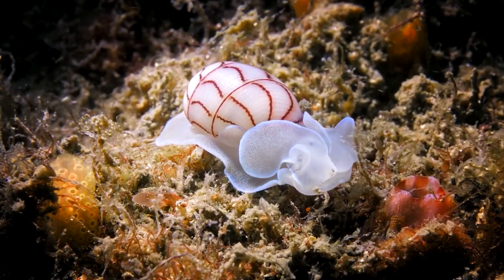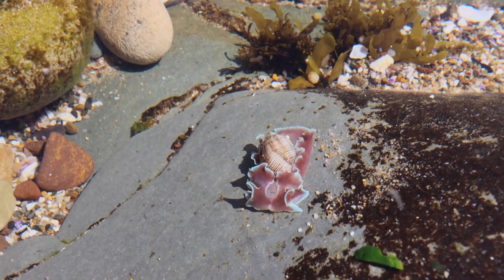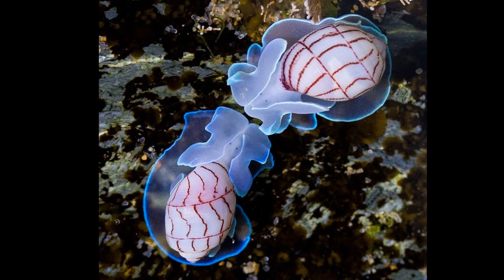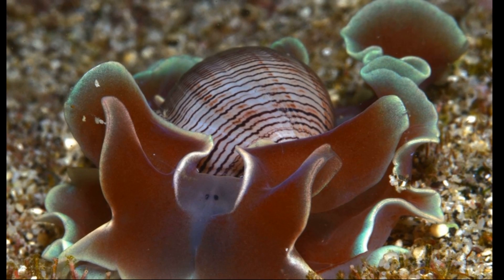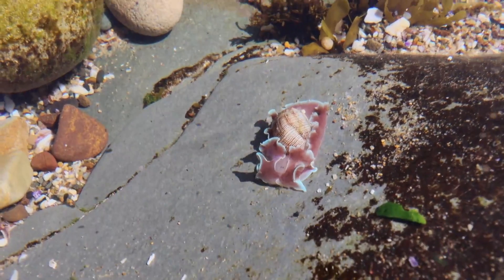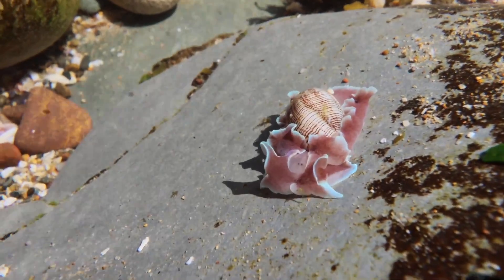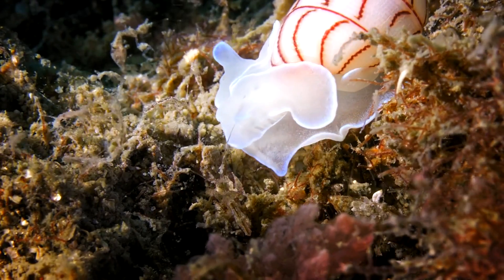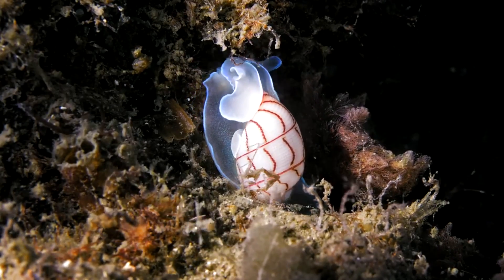Facts: The Paper Bubble Shell (Bubble Snail)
Quick facts about these beautiful gastropods that gracefully move along the seafloor! Paper bubble shells (Aplustridae, bubble snails). Paper bubble shell facts!

Aquatic Life of the World. United States, Marshall Cavendish, 2001.

Woodward, John. Ocean: A Visual Encyclopedia. United States, DK Publishing, 2015.

Harasewych, M. G., and Moretzsohn, Fabio. The Book of Shells: A Life-Size Guide to Identifying and Classifying Six Hundred Seashells. United States, University of Chicago Press, 2014.

Harasewych, M. G.. Shells of the World: A Natural History. United States, Princeton University Press, 2024.
By Heike Wägele &amp; Annette Klussmann-Kolb - cropped from Figure 1 from:Heike Wägele &amp; Annette Klussmann-Kolb: Opisthobranchia (Mollusca, Gastropoda) – more than just slimy slugs. Shell reduction and its implications on defence and foraging.